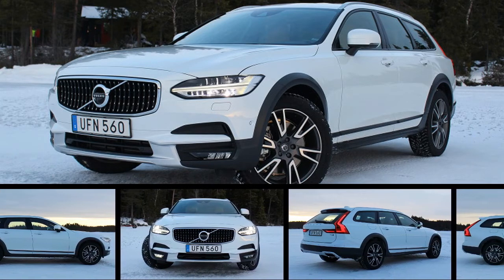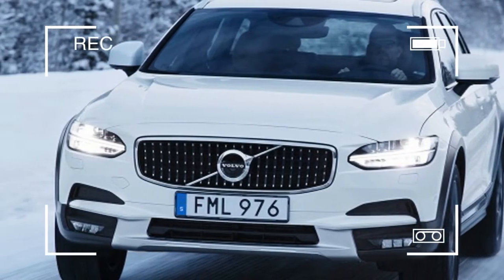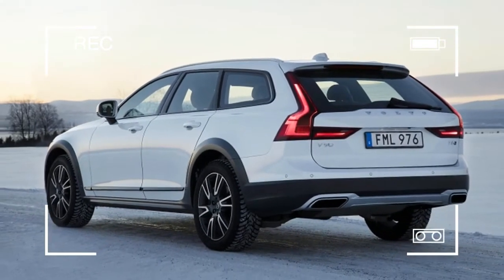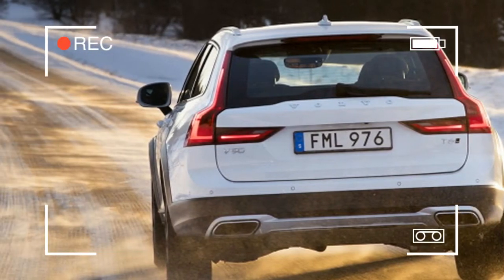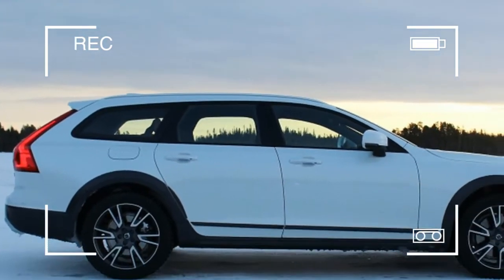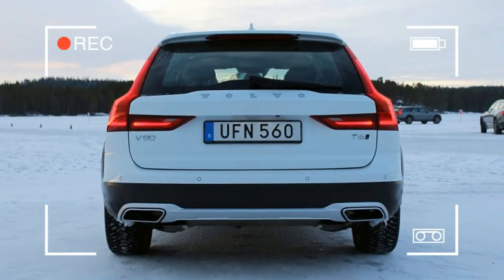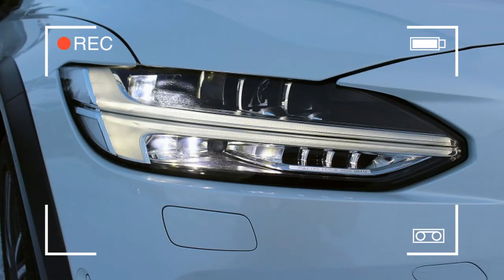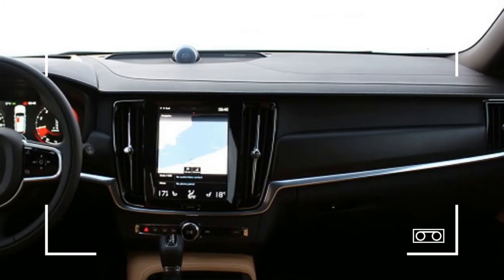HOT NEWS Lifted and lovely l 2017 Volvo V90 Cross Country First Drive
Our trip to try out the Volvo V90 Cross Country started with a visit to a massive Swedish failure. Stockholm's Vasa Museum houses a 17th century war ship that sank not far from its harbor. The reason it sank was that it was too tall and top-heavy, and it tipped enough that water came in through the gun decks. It was an odd place to start a trip focused on a Volvo that is taller and more top-heavy than your average wagon. But after having driven the new V90 Cross Country, we have a feeling it won't suffer the same fate as that old ship.